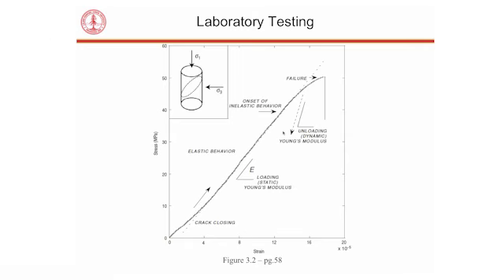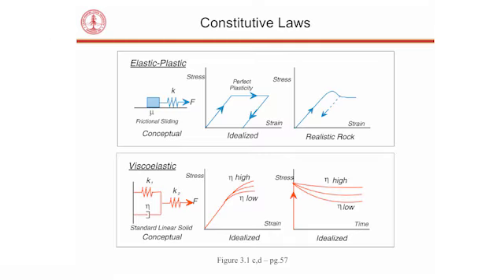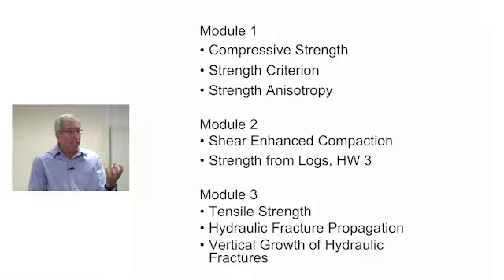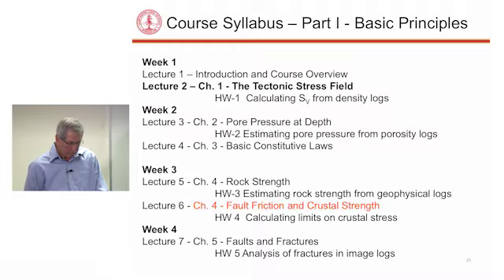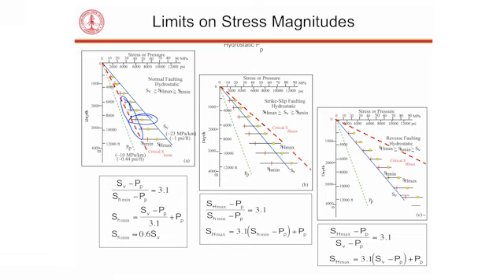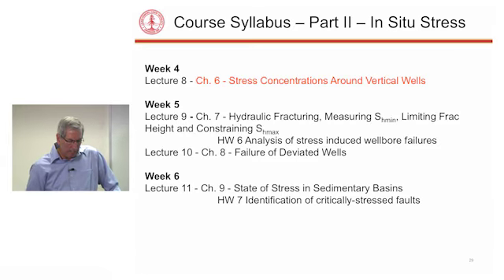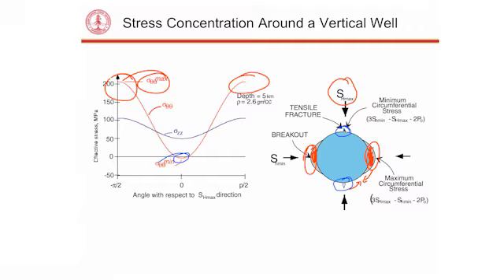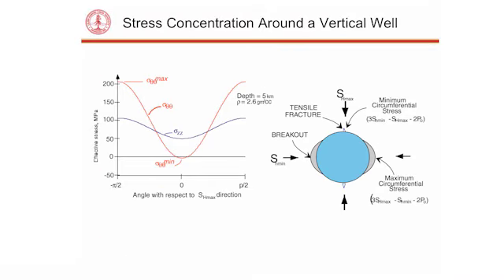Lecture01 CourseOverview Lec 4 8 X